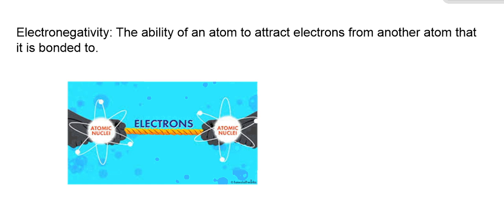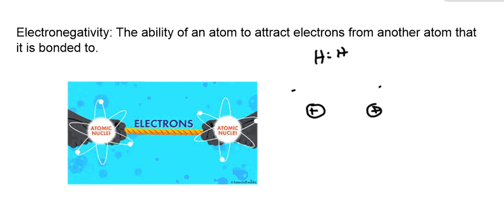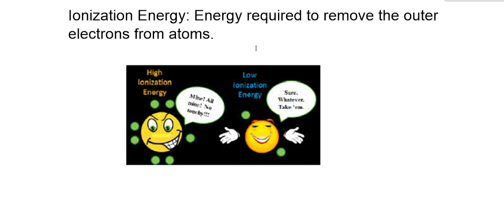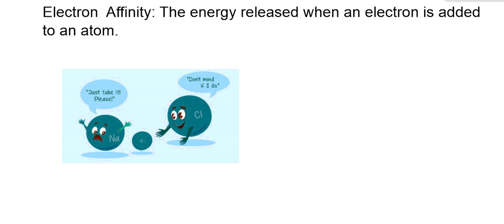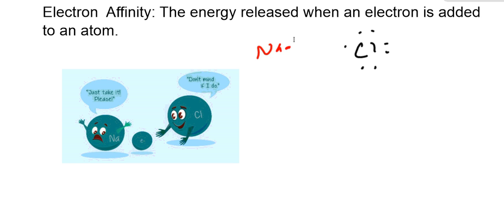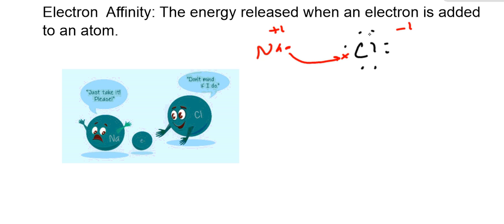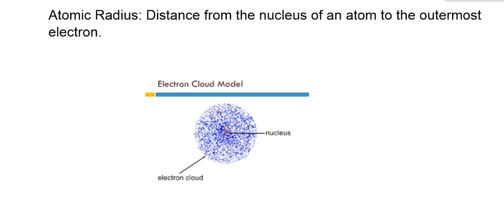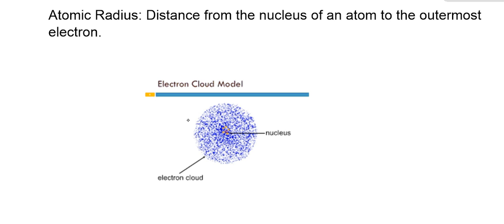Atomic Energies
This video explains ionization energy, electro affinity, electronegativity, and atomic radius in preparation to look at these trends on the periodic table.